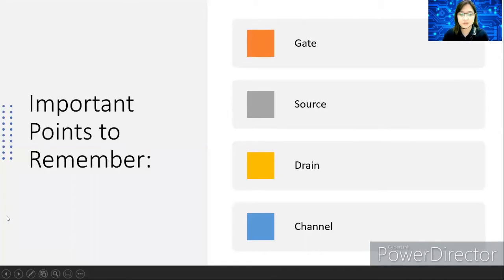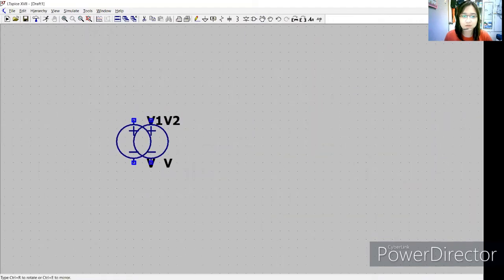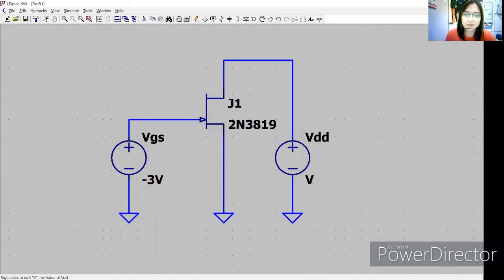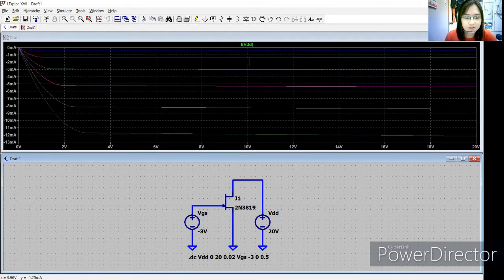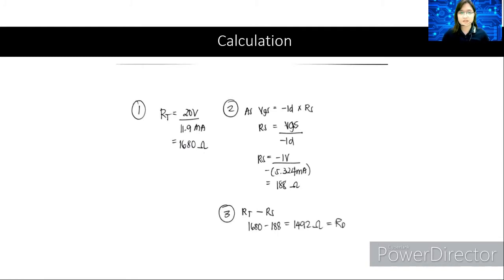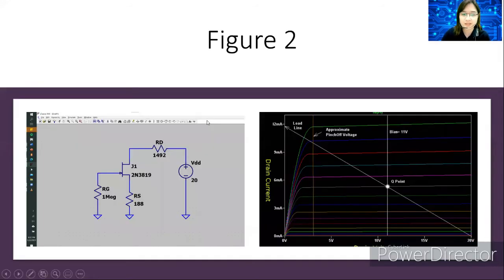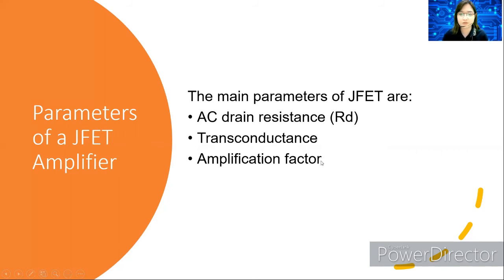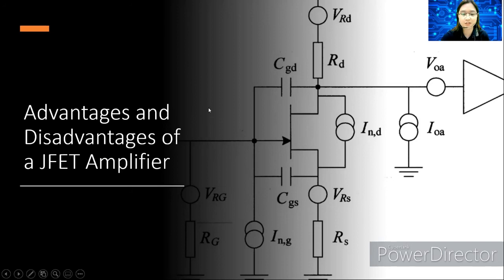Simulation and Demonstration of FET Amplifier (N-Channel JFET Amplifier)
Leynes, Hannah Chrisselle B.
ECEA101L - E01 (PROJECT)